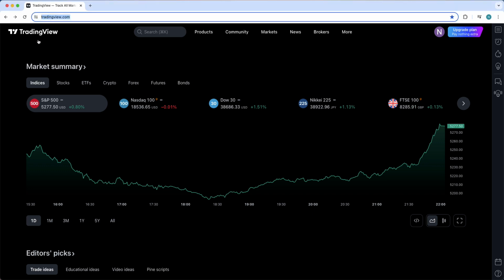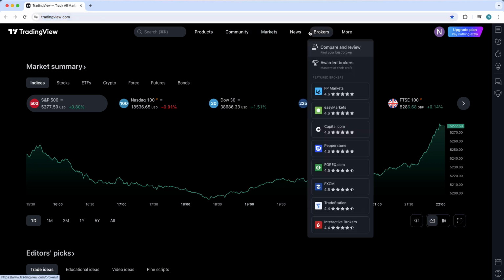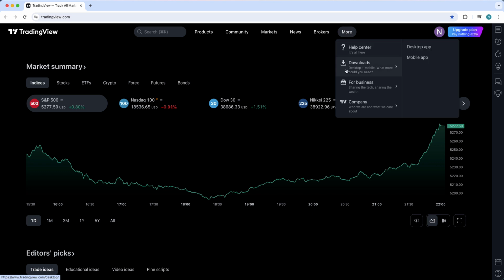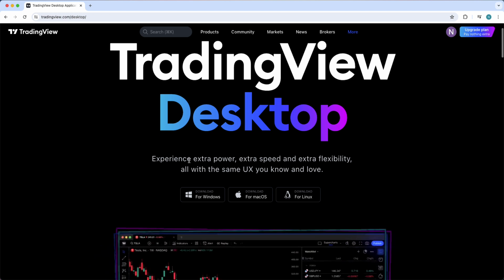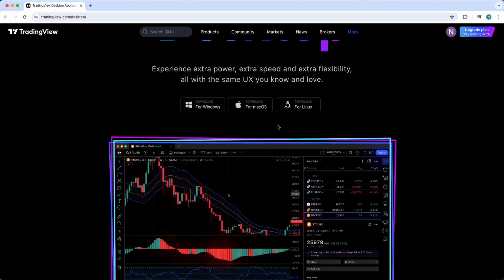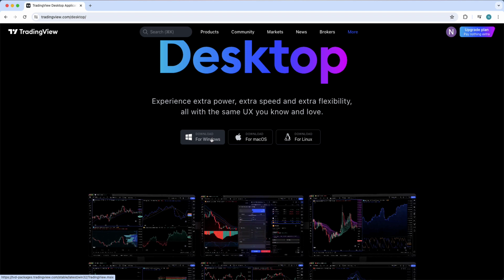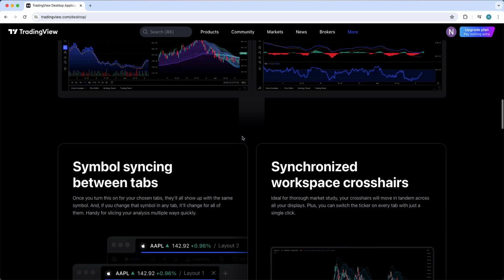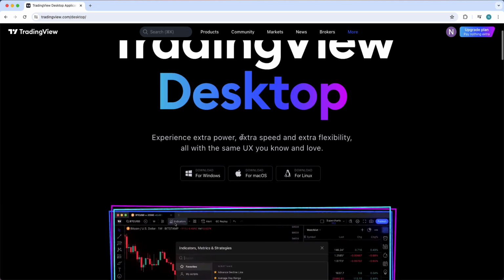How to Download TradingView on Laptop